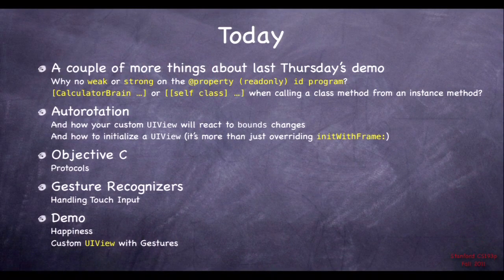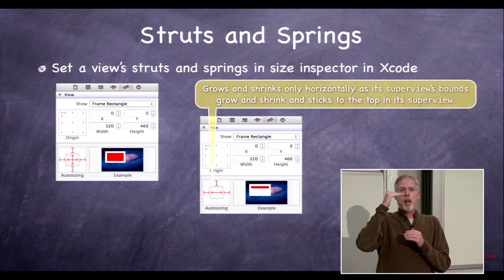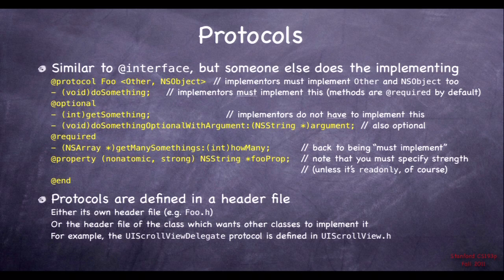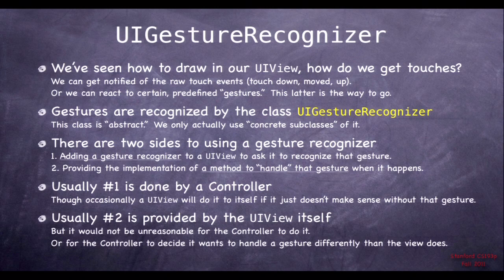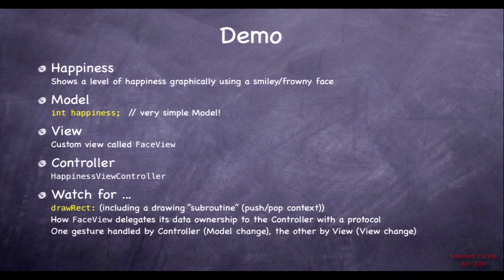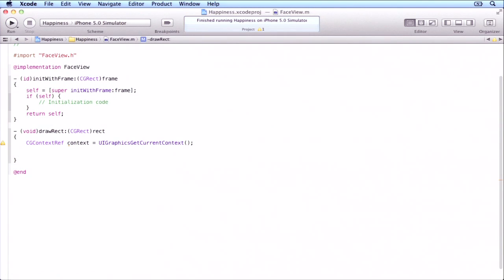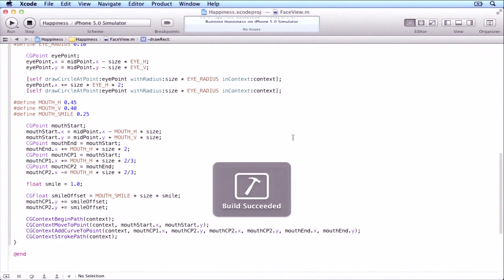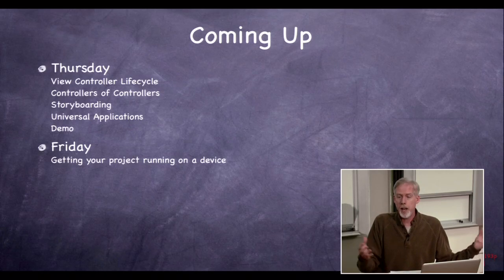5 Protocols and Gestures October 1